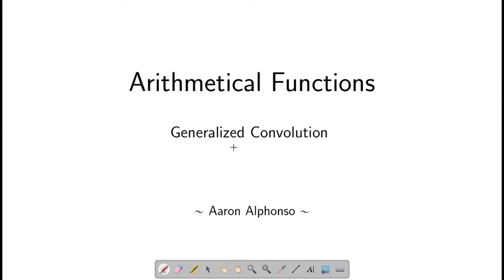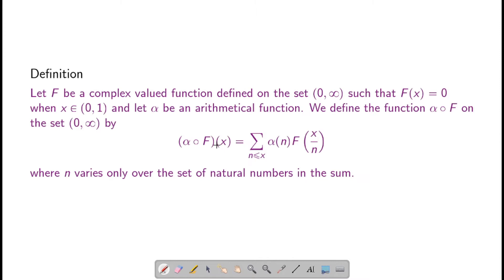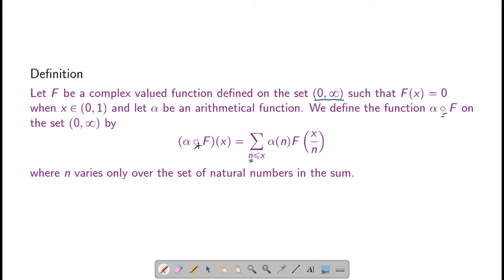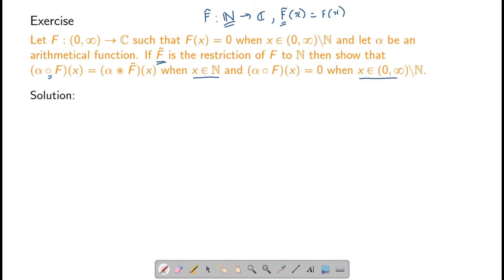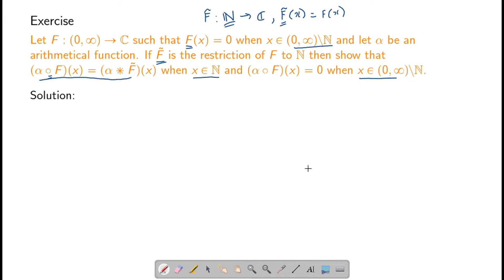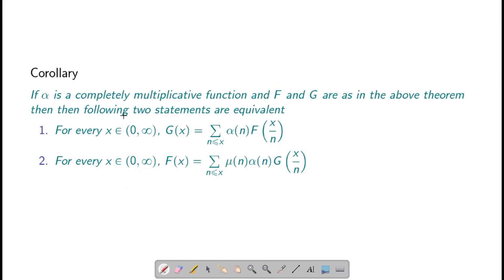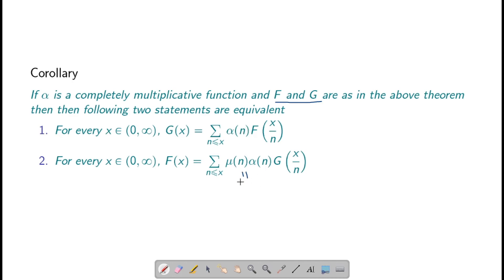8 -Generalized Convolution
In this video we will generalize the notion of convolution of arithmetical functions.